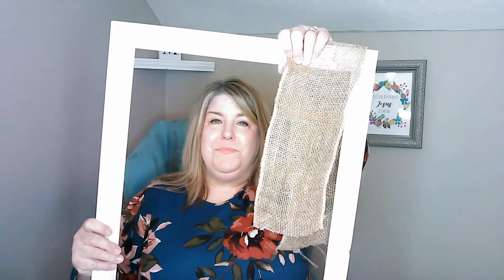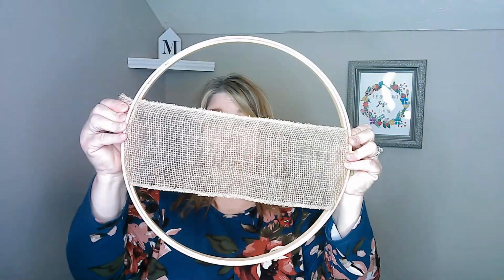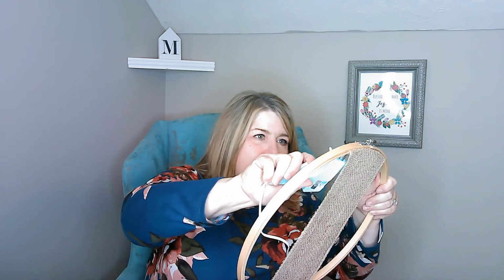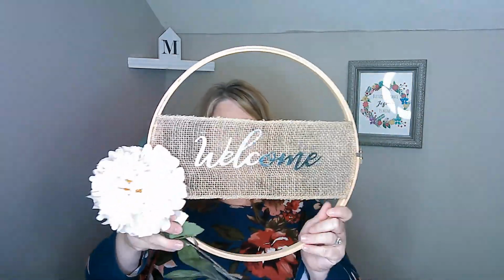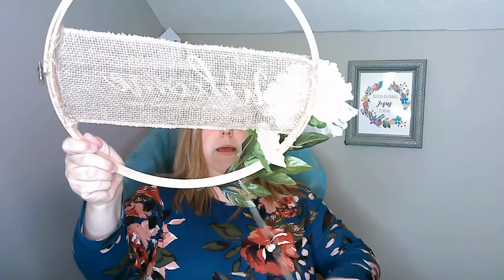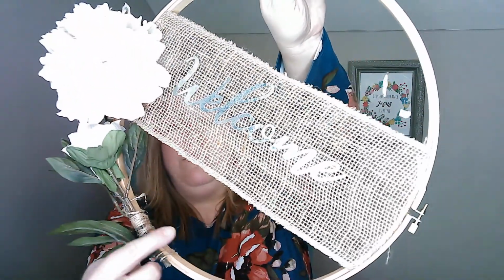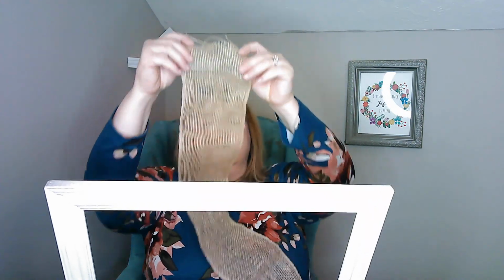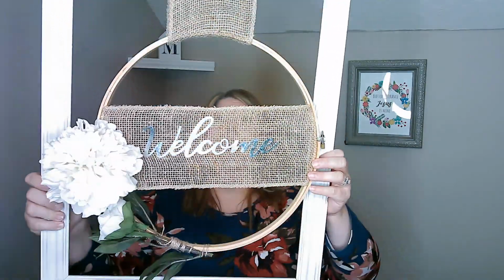Thrift Store Framed Embroidery Hoop Wreath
This is a tutorial on how to make a framed embroidery hoop wreath using a thrift store frame and items found around the house, for a project that only cost $3 to complete. To catch the entire farmhouse style living room refresh, And for the post detailing the framed embroidery hoop wreath, here's the